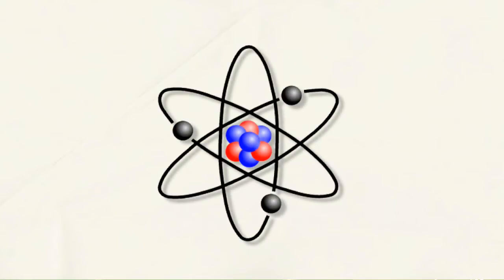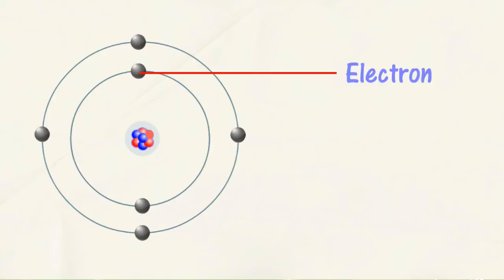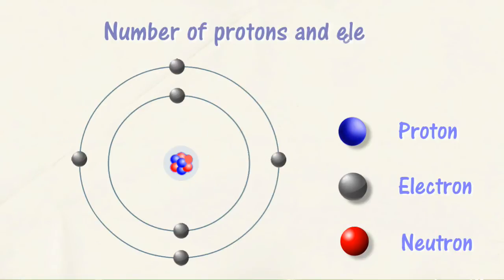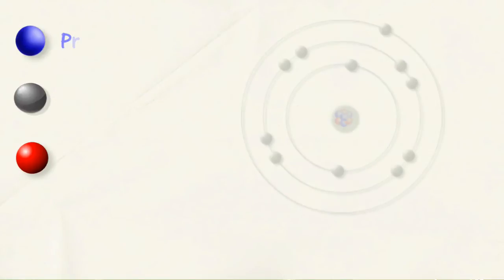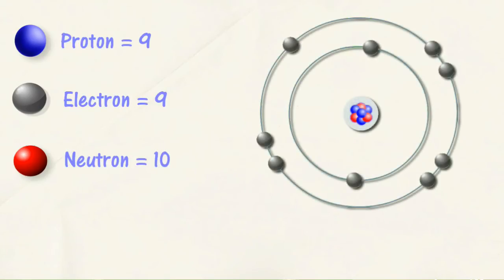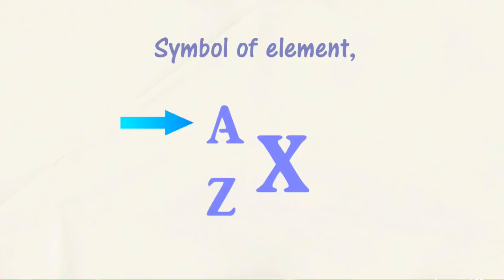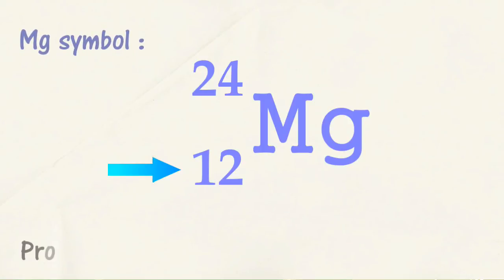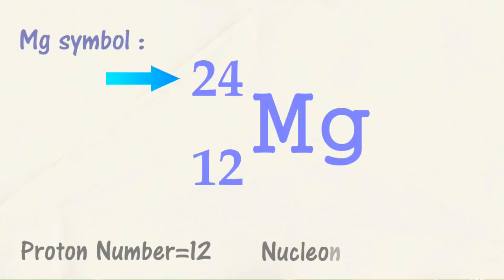Subatomic particles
★ SPM - Kimia - Tingkatan 4 ★ Bab 2: Struktur Atom - 2.2 Struktur Atom
▼ Expand for Malay translation

▪ Atom-atom terbina daripada zarah-zarah yang lebih kecil yang disebut zarah subatom.
▪ Untuk memahami struktur atom, kita boleh menganggap atom sebagai sfera
▪ Nukleus wujud di pusat atom. Nukleus terdiri daripada dua jenis zarah yang dikenali sebagai proton dan neutron.
▪ Elektron berputar mengelilingi nukleus dalam orbit tetap.
▪ Jisim atom tertumpu di nukleus.
▪ Proton bercas positif, elektron bercas negatif manakala neutron bersifat neutral.
▪ Bilangan zarah subatom dalam atom dari unsur yang berbeza adalah tidak sama.
▪ Sebagai contoh, nukleus yang mempunyai 1 proton dan 1 elektron ialah hidrogen.
▪ Jika bilangan proton, elektron dan neutrons masing-masing adalah 8, maka kita mempunyai satu atom oksigen.
▪ Jika 11 proton, 11 elektron dan 12 neutron hadir dalam satu atom, ia dipanggil sodium.
▪ Litium mempunyai 3 proton dan 3 elektron.
▪ Fluorin mempunyai 9 proton dan 9 elektron dalam atom neutral.
▪ Simbol unsur ialah simbol kimia yang ditulis dalam bentuk singkatan untuk mewakili unsur tertentu.
▪ Huruf pertama bagi simbol ini ditulis dengan huruf besar. Huruf kedua perlu ditulis dengan huruf kecil.
▪ Nombor di sebelah kiri atas, A mewakili nombor nukleon. Bilangan nukleon ialah jumlah bilangan proton dan neutron di dalam nukleus sesuatu atom unsur.
▪ Nombor di sebelah kiri bahagian bawah, Z mewakili bilangan proton. Nombor proton ialah jumlah proton dalam nukleus sesuatu atom unsur.
▪ Di sini adalah contoh simbol atom unsur magnesium.
▪ Nombor proton magnesium adalah 12, maka atom magnesium mempunyai 12 proton.
▪ Nombor nukleon atom magnesium adalah 24, maka atom magnesium mempunyai 12 proton dan 12 neutron.